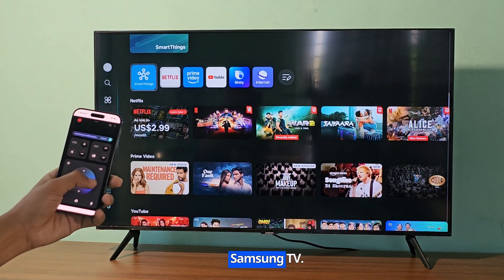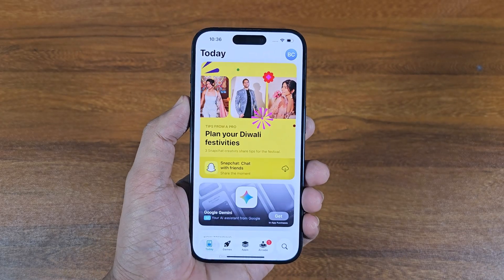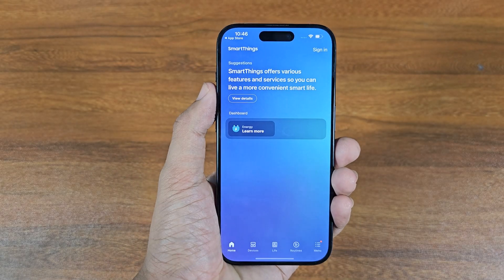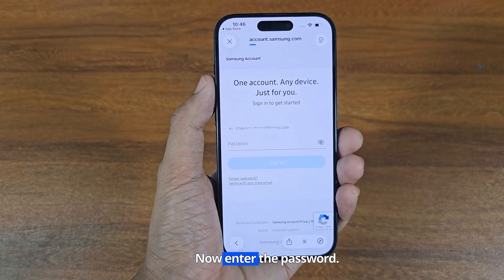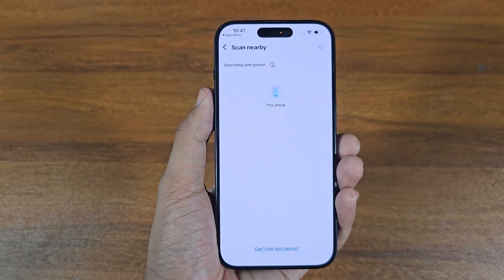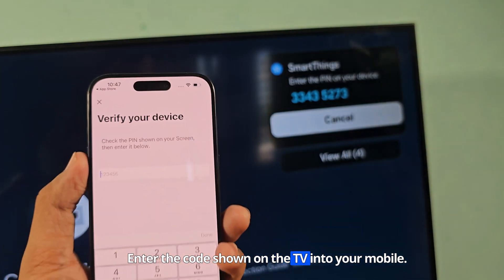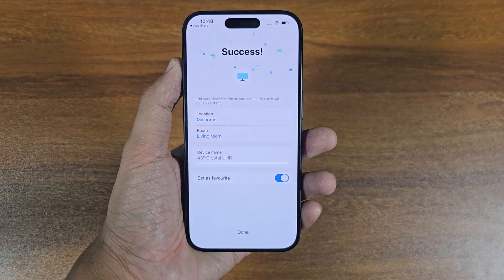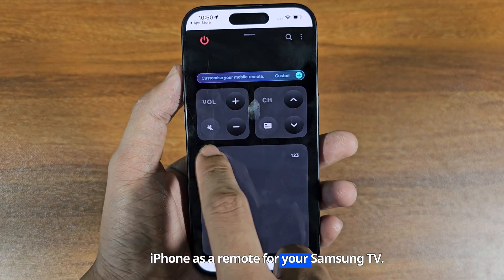How to use iPhone as remote for Samsung Smart TV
How to use iPhone as remote for smart tv. How to use remote on iPhone for samsung tv. How to use remote app on iphone for samsung tv.
Can i use my iphone as a tv remote for free